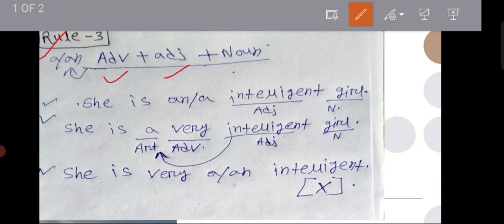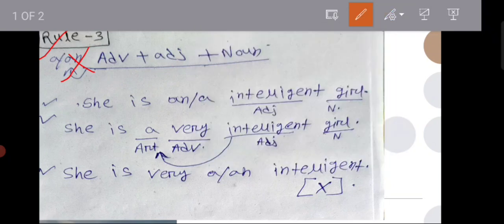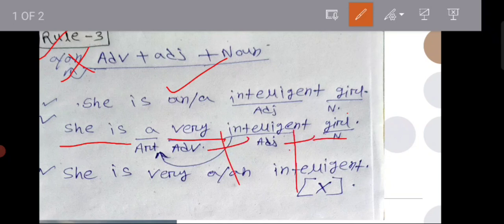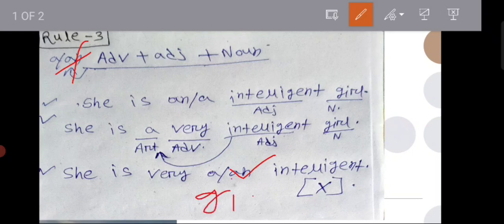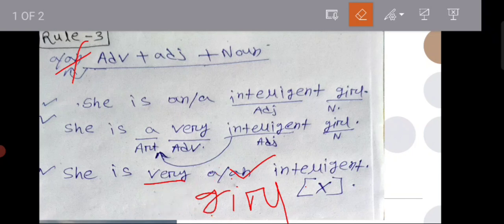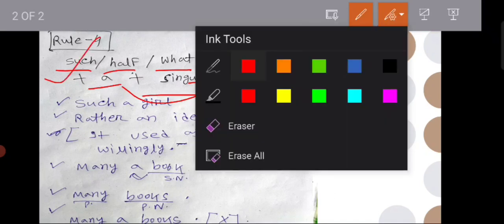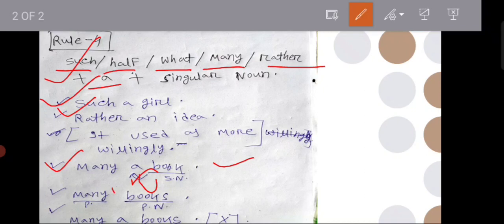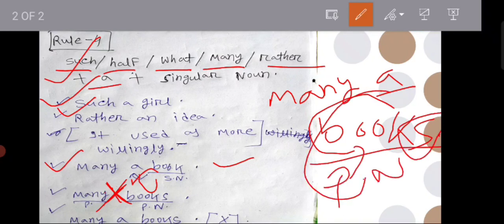ARTICLE RULE 3 AND 4 PART-3